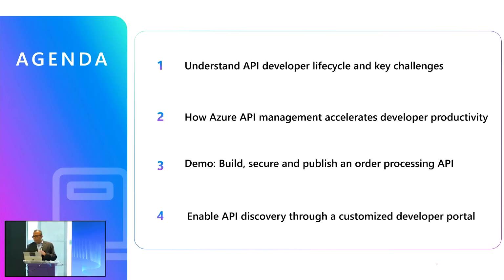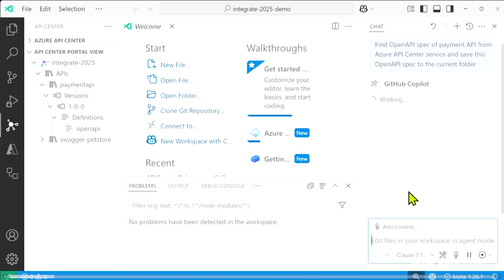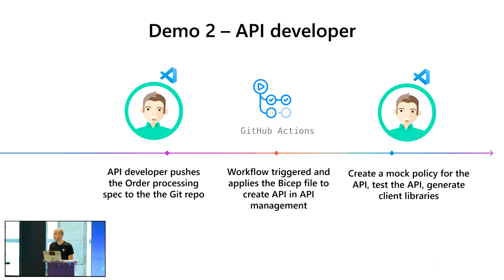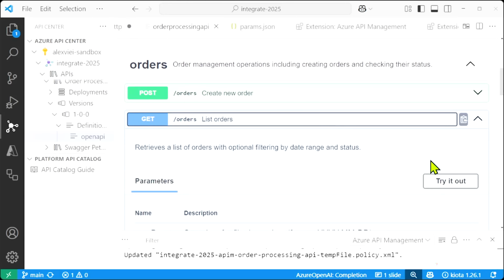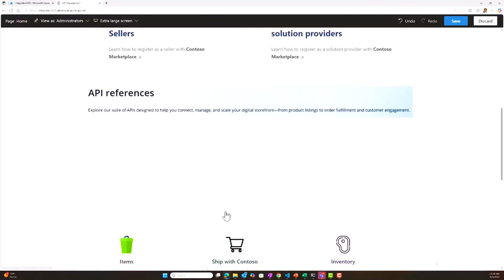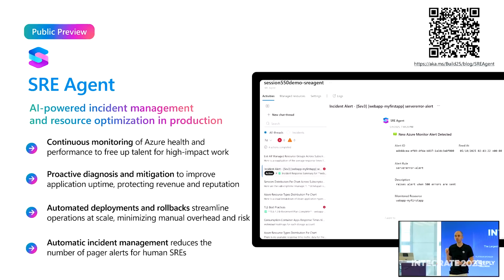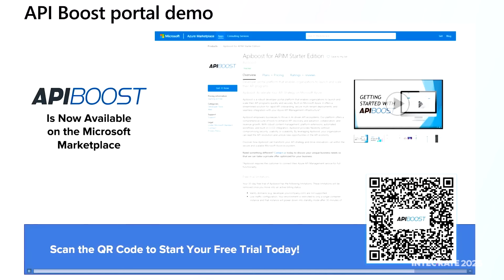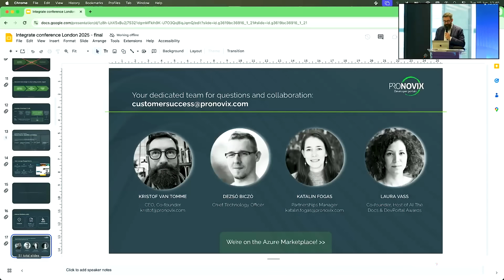Enhance API developer productivity and accekerate API adopation with Azure API platform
Boost API developer productivity and adoption across your enterprise with Azure API Management and API Center. Learn how to streamline API design, secure APIs with OAuth, create tailored developer portals, and leverage AI-powered observability and SRE tools to accelerate delivery and governance.

Also, check out the #1 platform to supercharge your Microsoft Azure cost monitoring